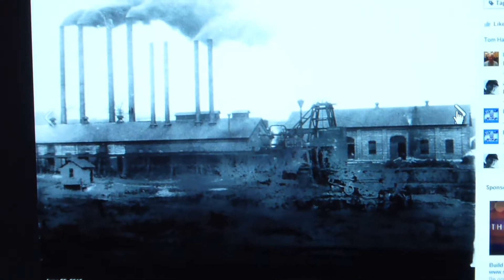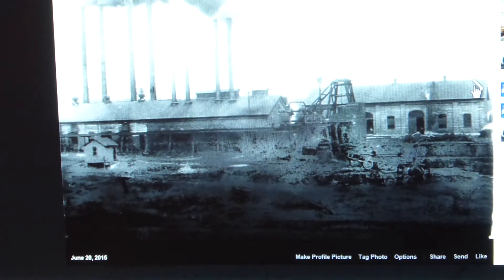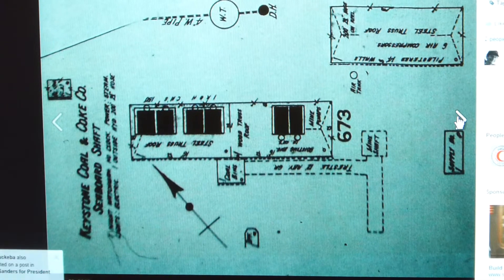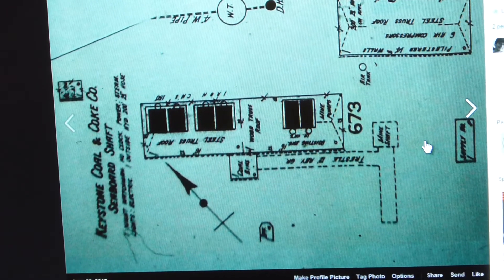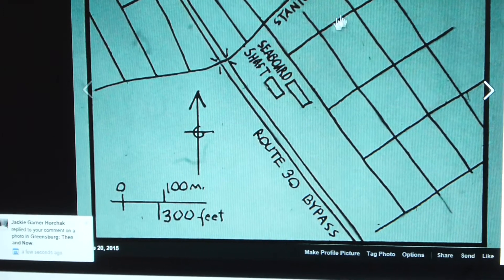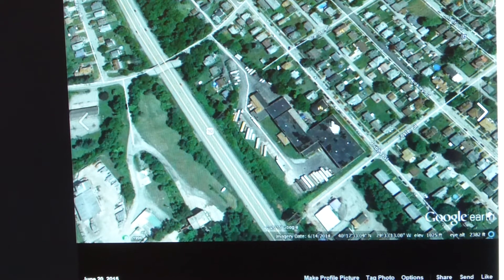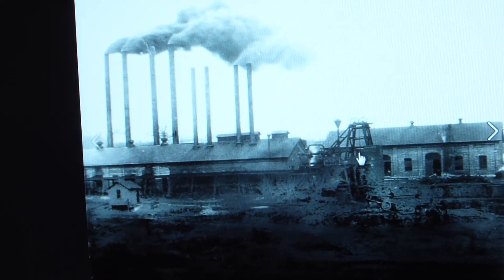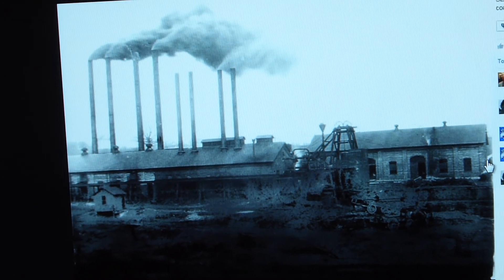SEABOARD SHAFT, Greensburg PA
This once provided coal to the town of Greensburg PA.  It shut down in 1918.  It was a mine of Keystone Coal & Coke Co.